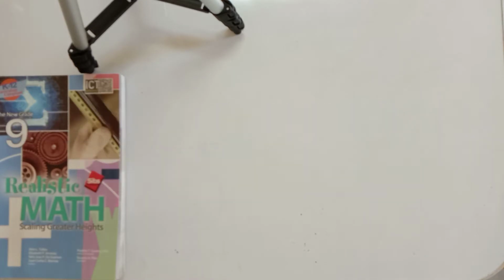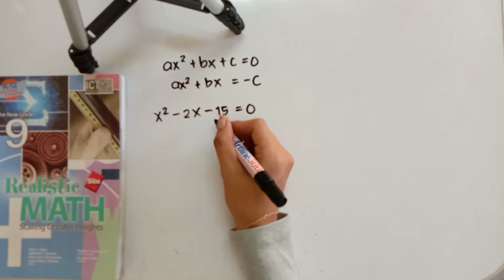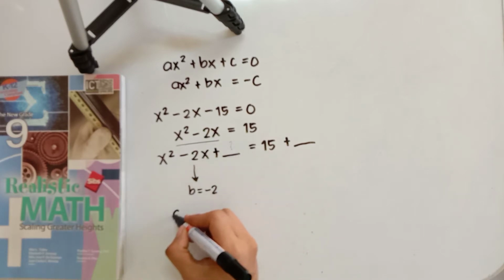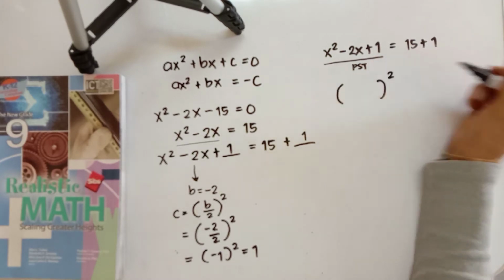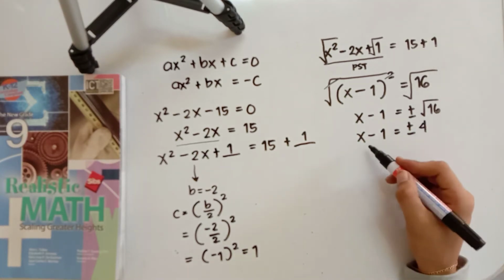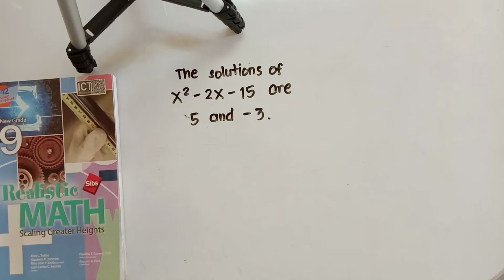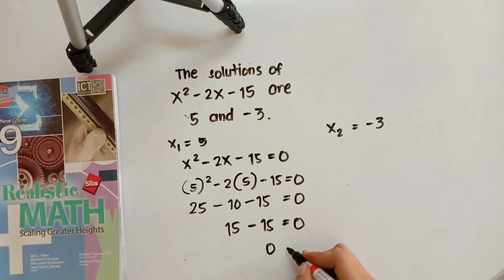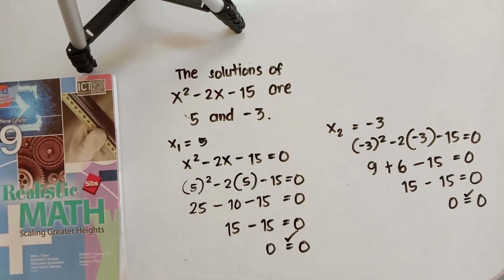Solving quadratic equation using completing the square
In this topic you will learn to solve quadratic by completing the square.